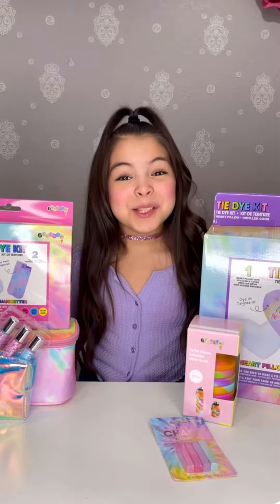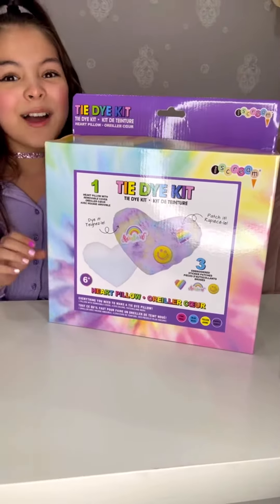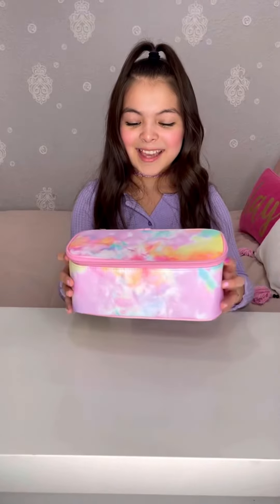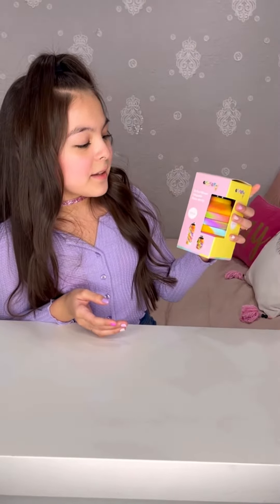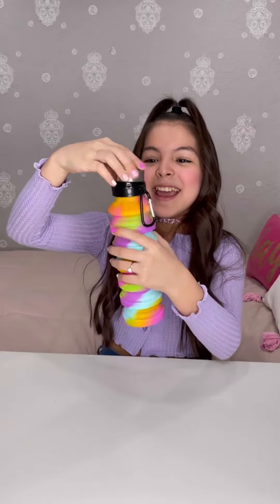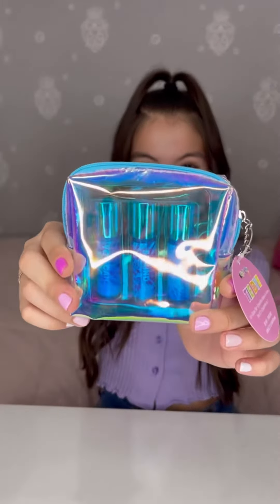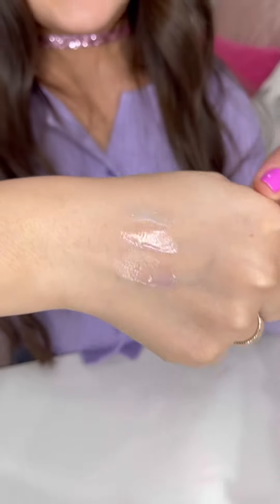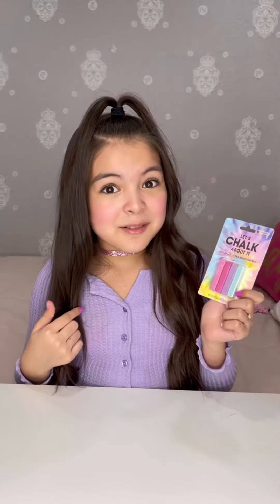UNBOXING ISCREAM!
❤️First it’s the DIY Tie Dye Heart Pillow Kit. This kit includes everything you need to customize your very own the dye pillow, it even comes with 3 adorable patches to iron on your heart pillow.
🧡Tye Dye Sock Kit. This kit also comes with a complete set to customize 2 pairs of socks.
💛Cotton Candy Heart Cosmetic Case. I love how spacious this case is and how you can fit brushes, scrunchies and your makeup. Love the heart design.
💚Let’s Chalk About It. Add some edge to your look by adding color to your hair. This hair chalk come in 4 pastel shades and is easy to color your hair by simply sliding chalk through. So fun!
💙Tie Dye Mini Lip Gloss Set. 3 sheer lip glosses with a hint of color and shimmer. Oh and did I mention, they smell AMAZING!
💜Tie Dye Collapsible Water Bottle. This is my favorite! This bottle is made of silicone material which allow the bottle to fold all the way down after you have drank all your water. You can add cold and hot drinks. It’s so fun to collapse it and open back up. Features a clip to attach onto your backpack.

Thank you ISCREAM for sending me all the fun goodies for review! (GIFTED PRODUCTS)

Musician: @iksonmusic